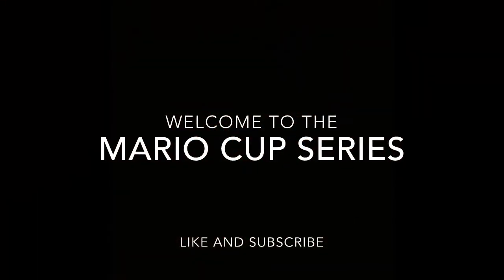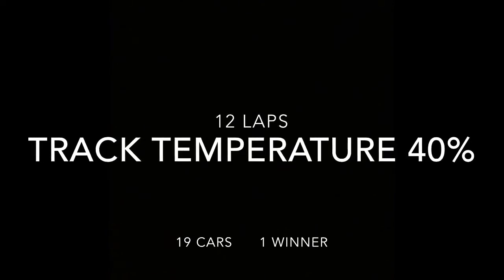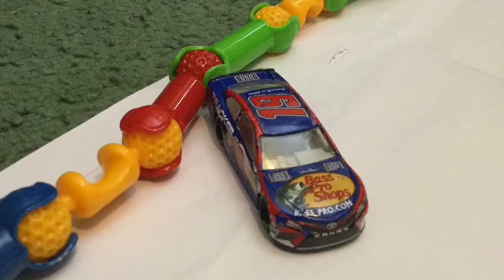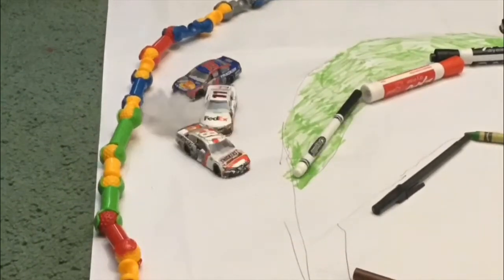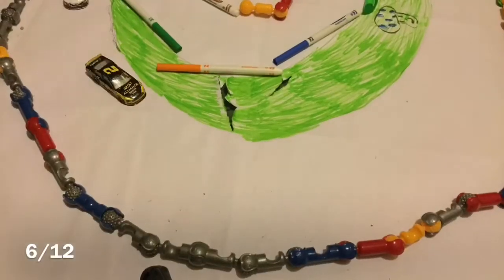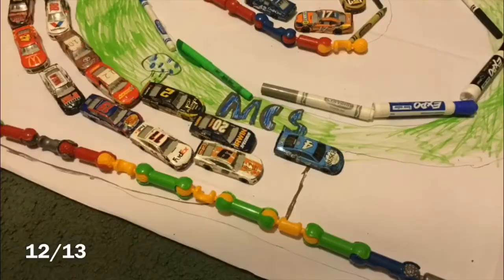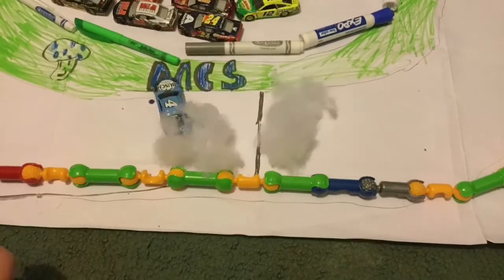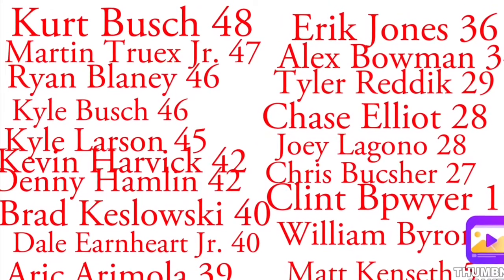Season 1 race 4 at rainbow road|nascar stop motion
Hey there guys I lost Kurt Busch half way threw this I found him after the race so I replaced him with a Ryan Blaney
Winner announced soon